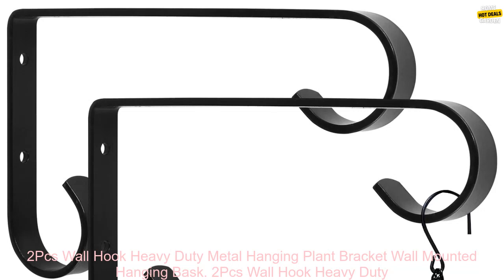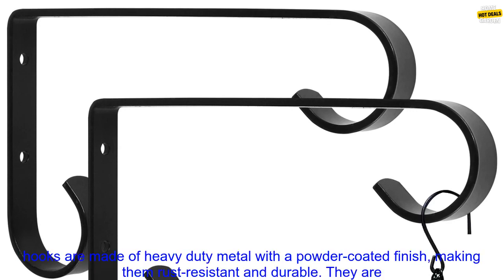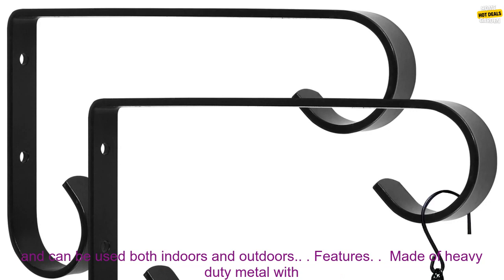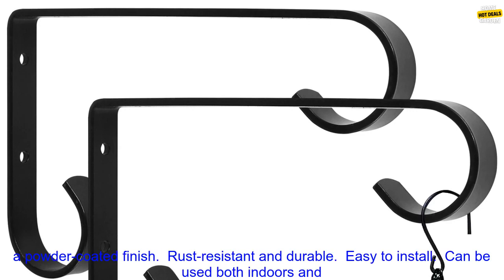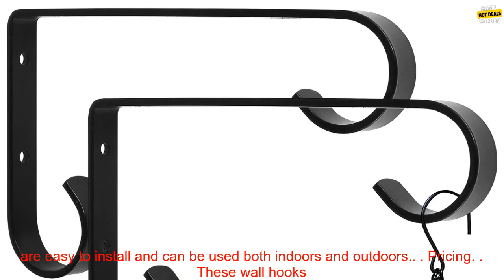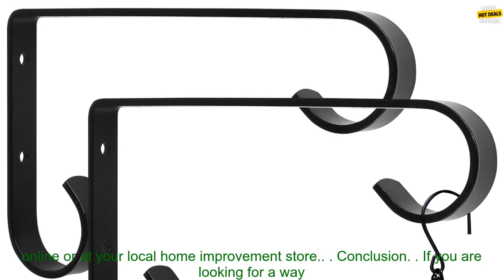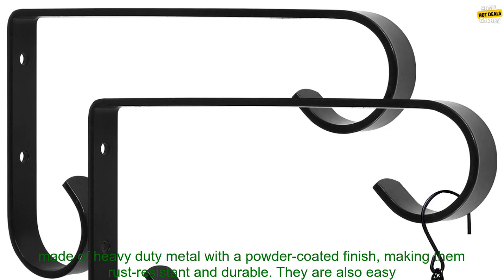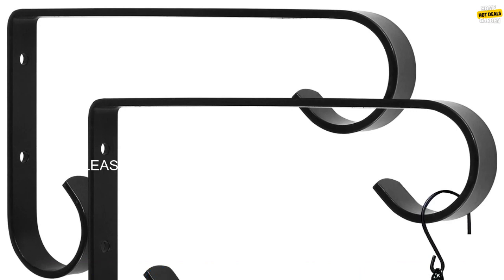1005005816050978 2Pcs Wall Hook Heavy Duty Metal Hanging Plant Bracket Wall Mounted Han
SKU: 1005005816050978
2Pcs Wall Hook Heavy Duty Metal Hanging Plant Bracket Wall Mounted Hanging Basket Hanger Indoor Outdoor Garden Decoration

**Overview**

These wall hooks are made of heavy duty metal with a powder-coated finish, making them rust-resistant and durable. They are perfect for hanging plants, flowers, or other lightweight items on your walls. The hooks are easy to install and can be used both indoors and outdoors.

**Features**

* Made of heavy duty metal with a powder-coated finish
* Rust-resistant and durable
* Easy to install
* Can be used both indoors and outdoors

**Benefits**

* These wall hooks are a great way to add some greenery to your home or office.
* They are perfect for displaying plants, flowers, or other lightweight items.
* The hooks are easy to install and can be used both indoors and outdoors.

**Pricing**

These wall hooks are available for a very affordable price.

You can purchase these wall hooks online or at your local home improvement store.

**Conclusion**

If you are looking for a way to add some greenery to your home or office, these wall hooks are a great option. They are made of heavy duty metal with a powder-coated finish, making them rust-resistant and durable. They are also easy to install and can be used both indoors and outdoors.
2pcs,wall,hook,heavy,duty,metal,hanging,plant,bracket,wall,mounted,hanging,basket,hanger,indoor,outdoor,garden,decoration